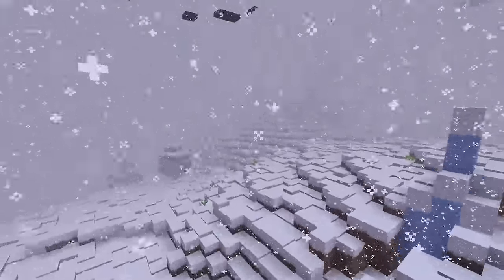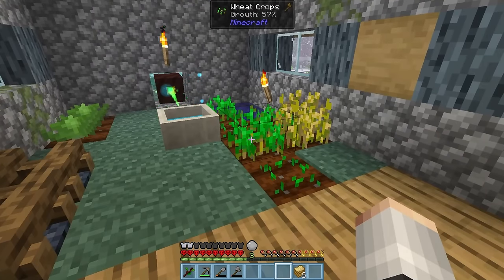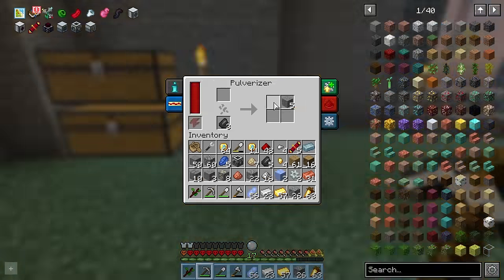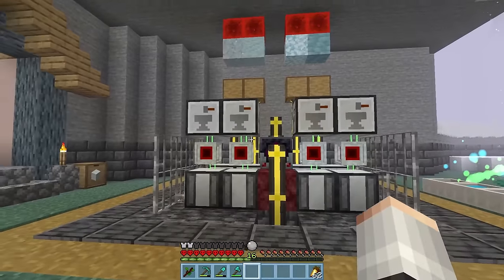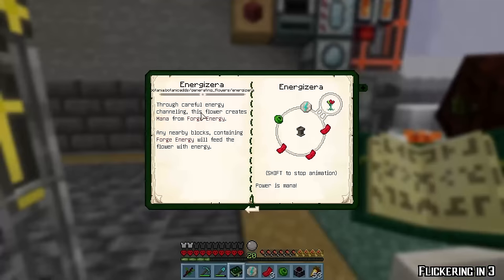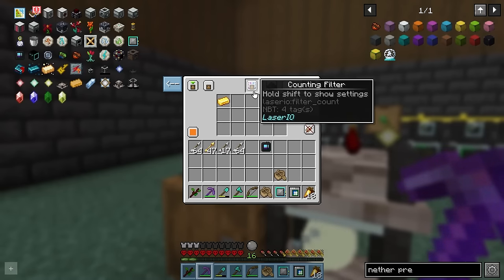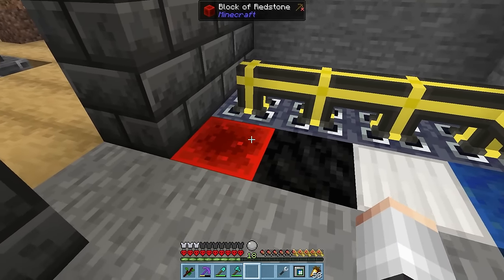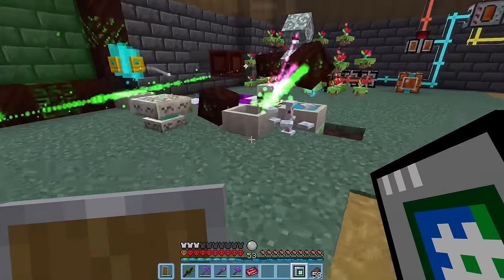I Became a Botanical Master and Survived a Frozen Wasteland... in Hardcore Minecraft!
In this video, I'm going to attempt something crazy: completing the whole mod pack in one episode, in hardcore mode!
That means no respawns, and no mercy from the freezing landscape and the hostile creatures that lurk in the shadows.

Will I be able to survive the cold, craft the best gear, and explore the ancient ice temples for hidden treasures? Or will I meet my icy doom in the frozen wilderness?

Links
My Discord Server:

FROZENOPOLIS Is an Ice-Themed Minecraft Mod Pack That Transforms the World Into a Winter Wonderland Filled With Icy Biomes, Frozen Lakes, and Challenging Creatures. Players Will Brave the Frozen Wilderness, Discover New Tools, Weapons, and Armor, and Explore Ancient Ice Temples for Hidden Treasures. The Mod Pack Also Features Stunning Visual Enhancements, Adding an Immersive Layer to the Minecraft Experience. Whether You're a Seasoned Player or a Newcomer, "FROZENOPOLIS" Offers an Epic Adventure in a Frosty Realm Like Never Before. Can You Survive The Freezing landscape And Conquer the Icy Wilderness? The Adventure Awaits!